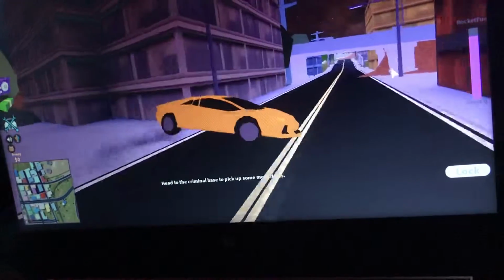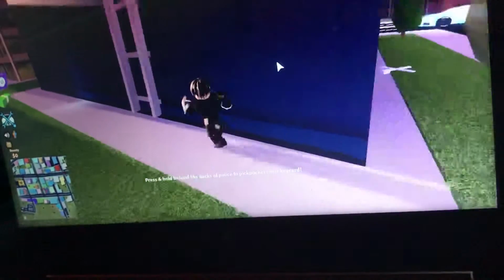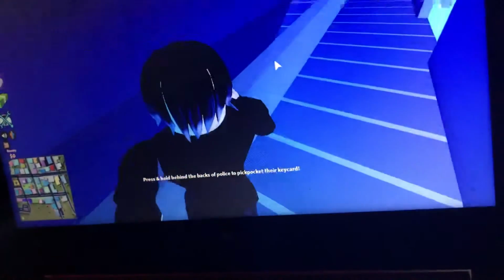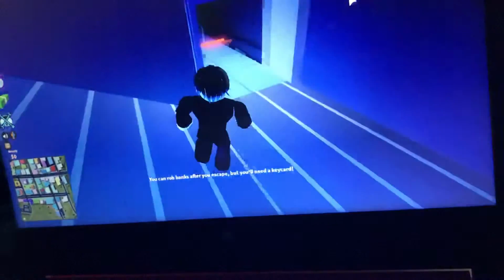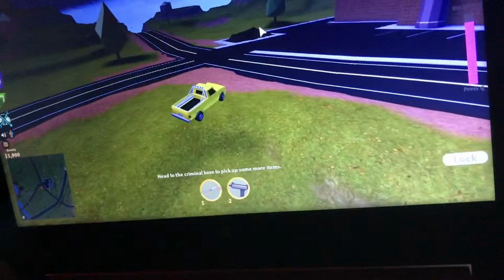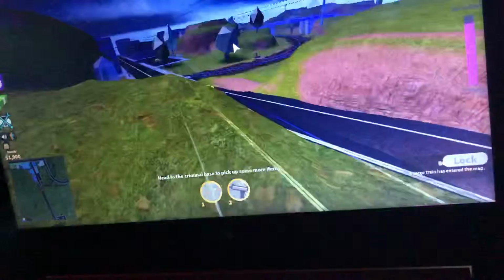John wick 3(read desc)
I accidentally deleted this video so let’s get it back to 19 views